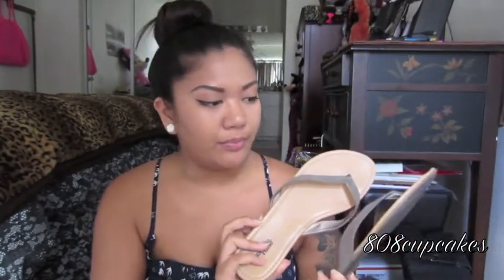Summer Essentials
READ ME!
Hey guys! So a part of my summer series I have going on on my channel I figured I show you guys what my must haves are during this summer.

FTC: I purchased these items with my own money.

**I use iMovie 09 to edit all my videos. And own all footage and pictures in my videos.